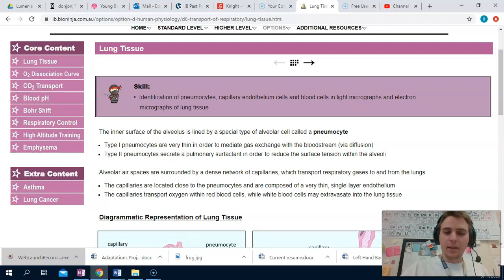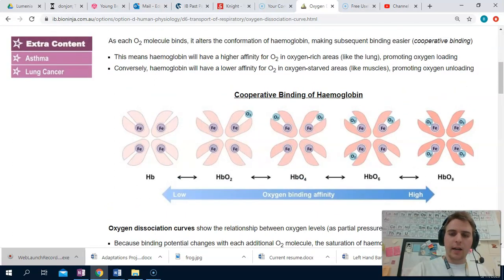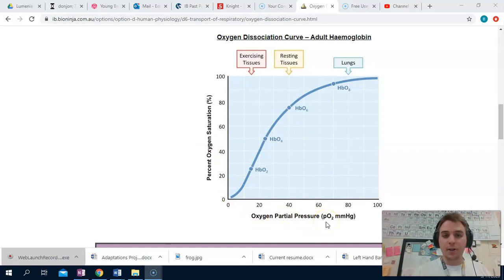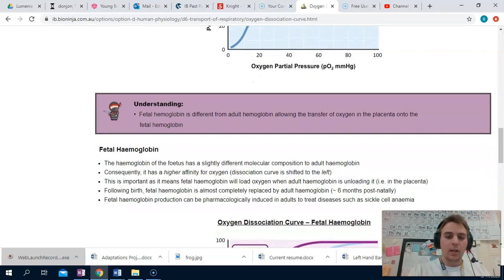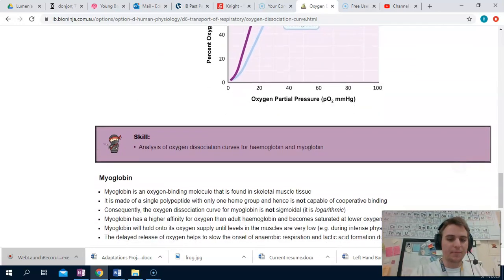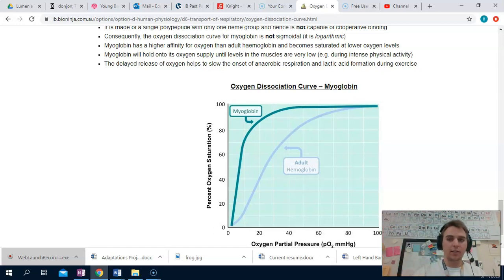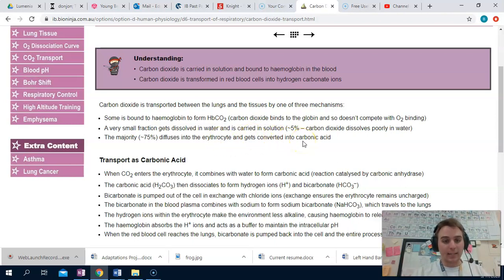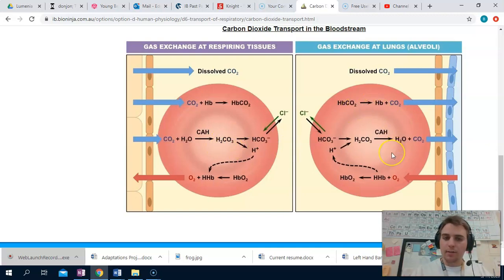IB Bio D 6 Lecture Gas Exchange Part 1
Key info for IB Bio chapter D.6